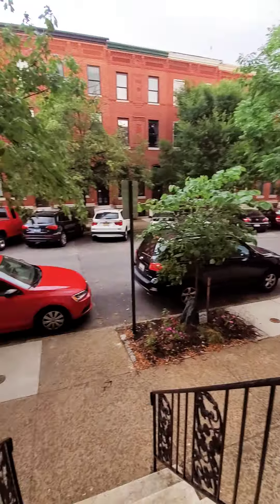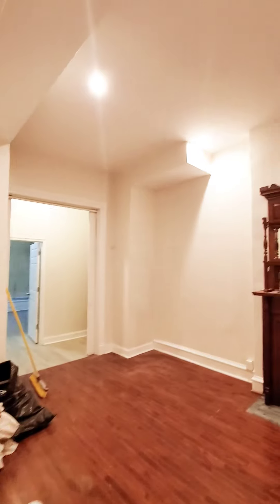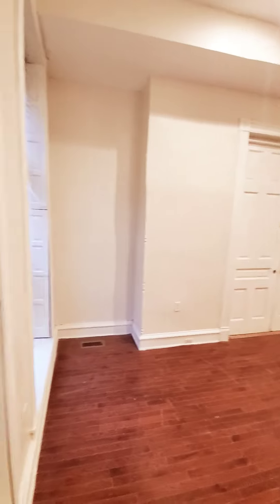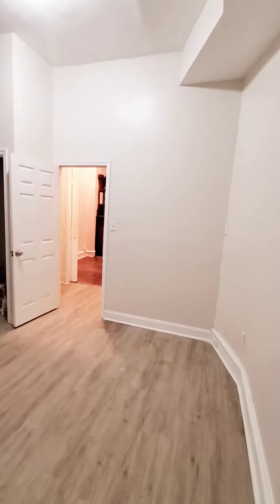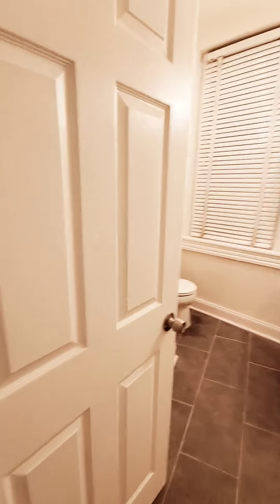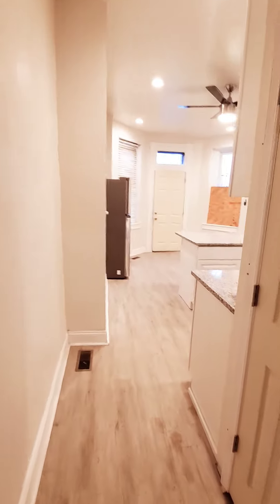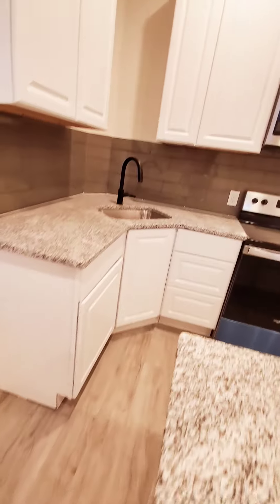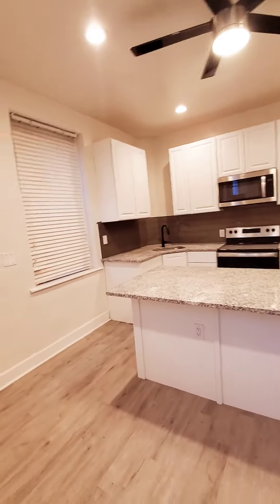West Baltimore 1st Flr 1 Bedroom Asking $1300/month